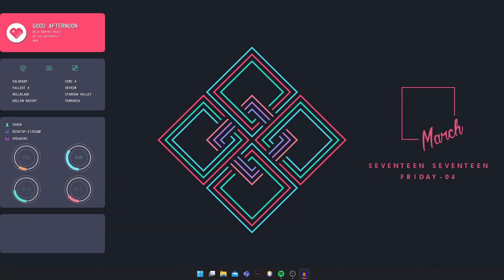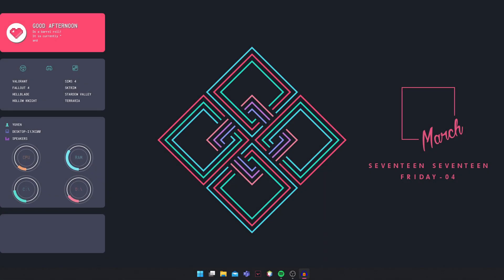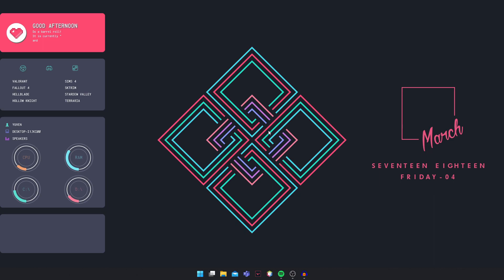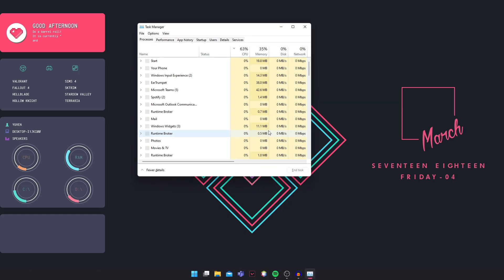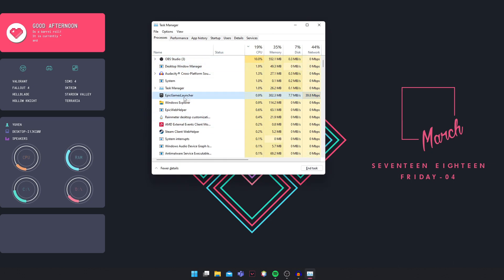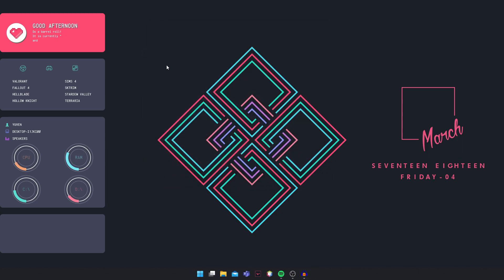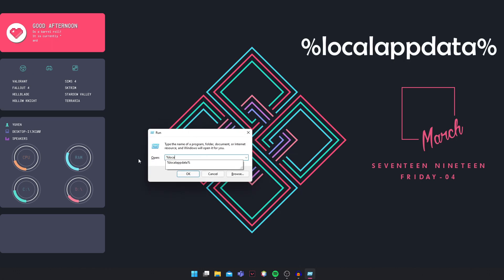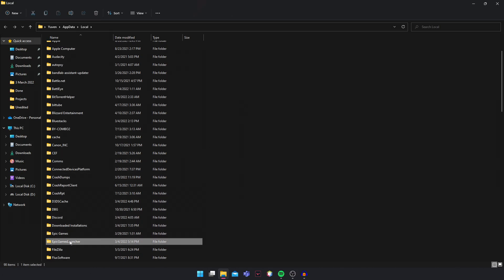How to fix Epic Games Launcher Login Loop Error in Windows 10/11 | Can't Log In | Fast & Easy